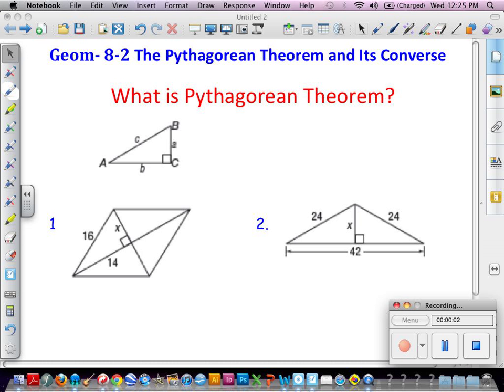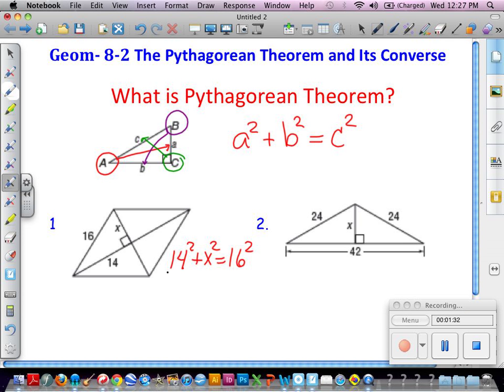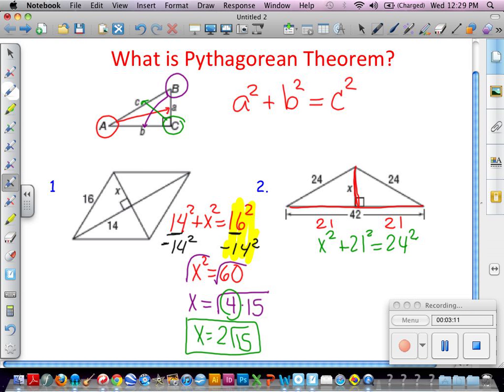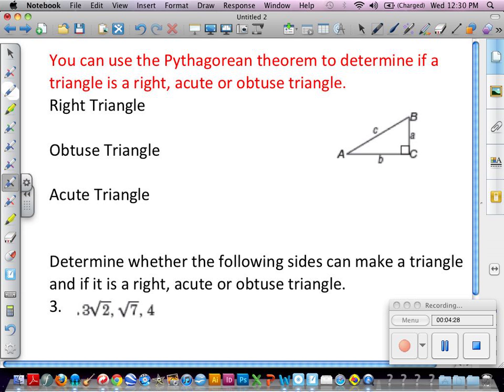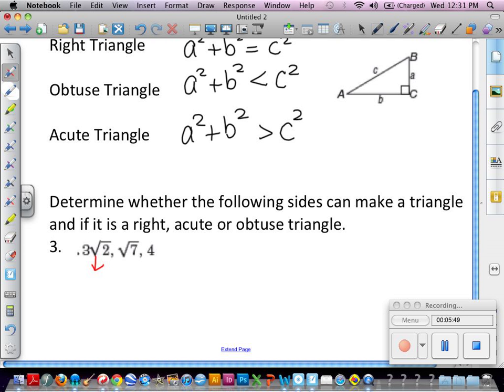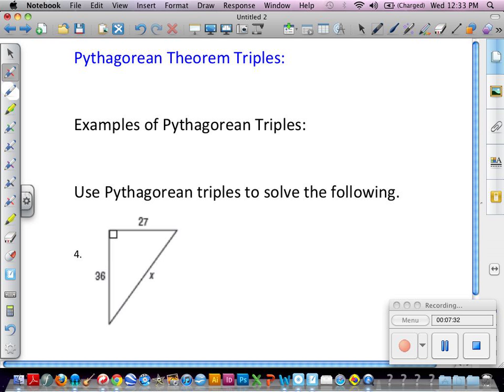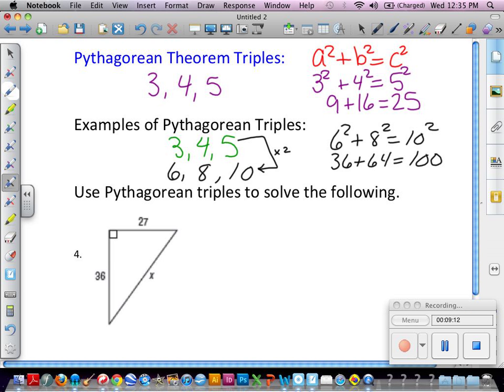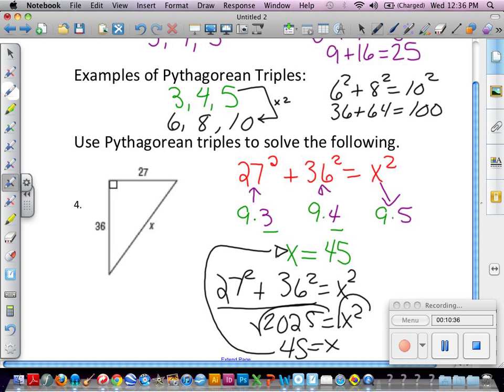Flipped 8 2 video